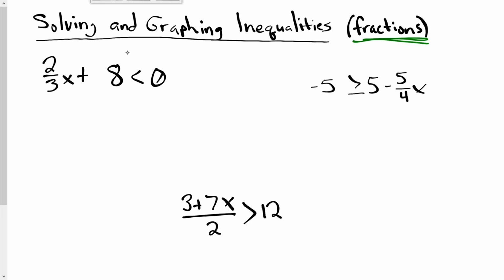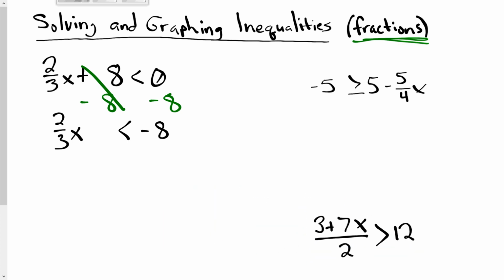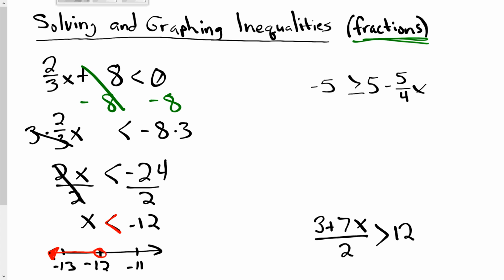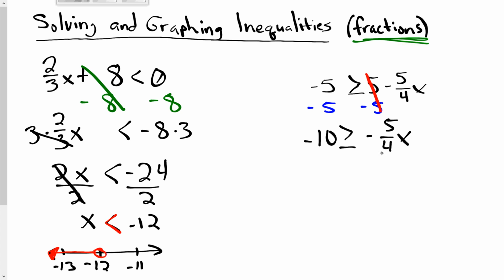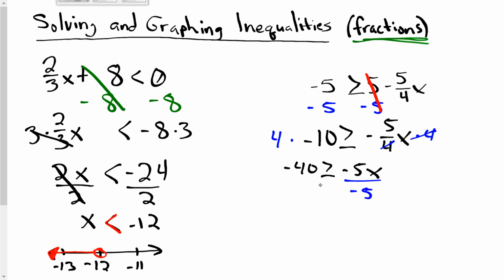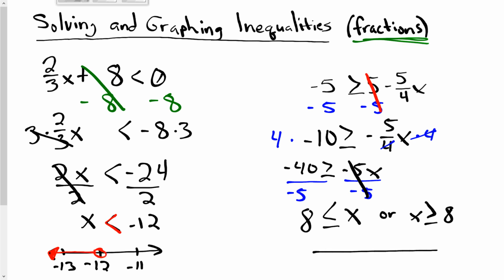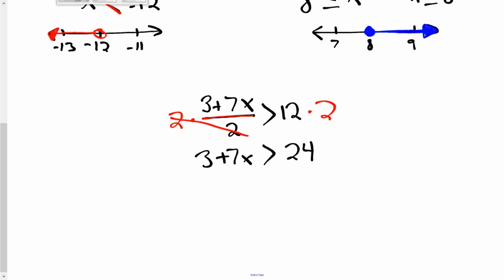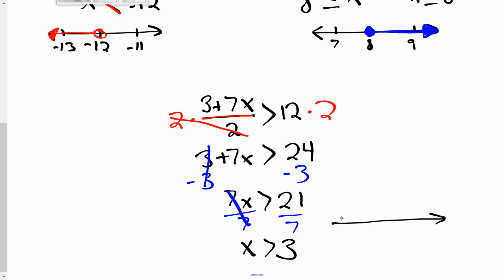Two-Step Inequalities with Fractions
Solving and graphing two-step inequalities with fractions.